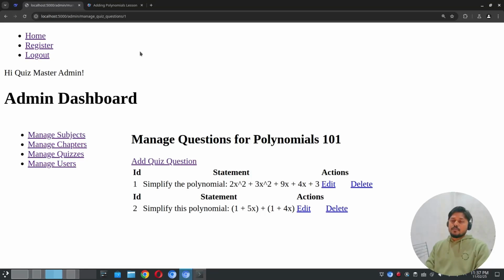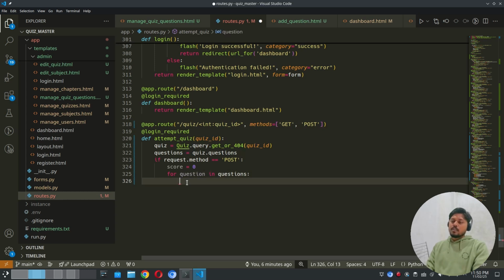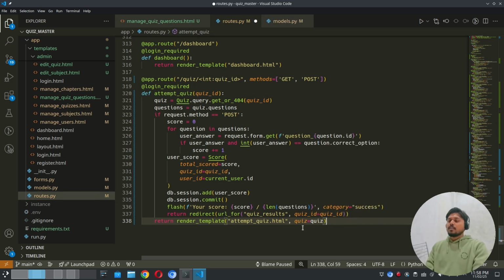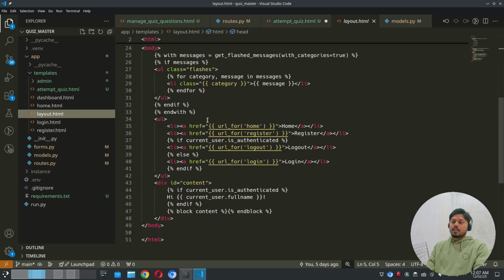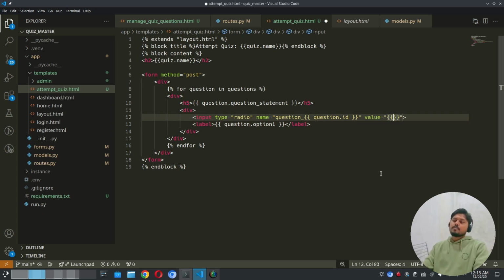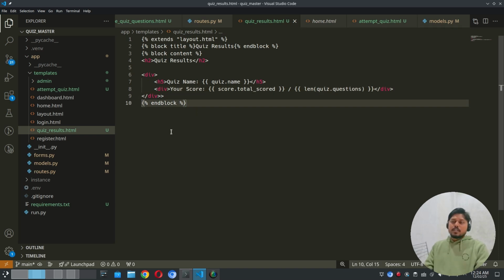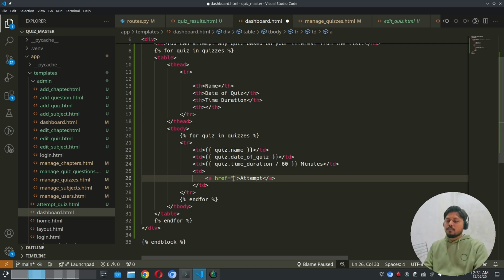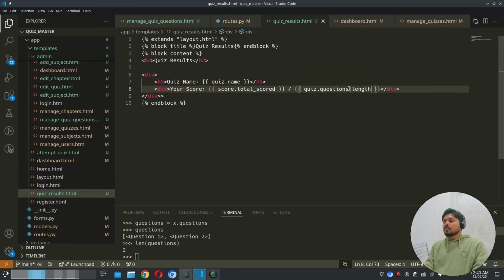Flask Quiz App - Ep. 8 Part 2: User Quiz Attempts | Display Quiz Scores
Welcome to Episode 8 of the Quiz Master Project Tutorial Series! In this video, we’ll implement quiz questions and scoring, allowing users to attempt quizzes and record their scores.

👉 What You’ll Learn:

- How to add and manage quiz questions.
- Allowing users to attempt quizzes and submit answers.
- Recording and displaying quiz scores.